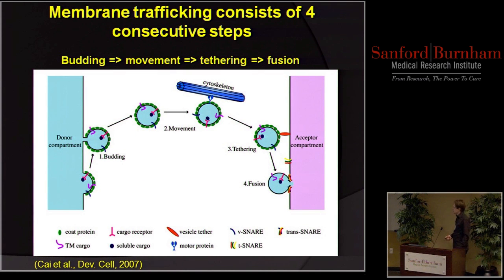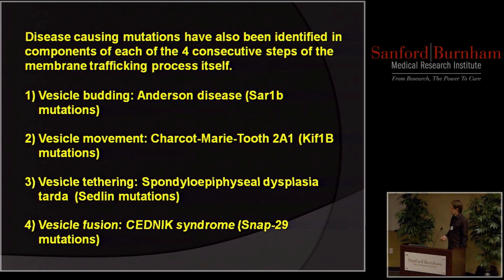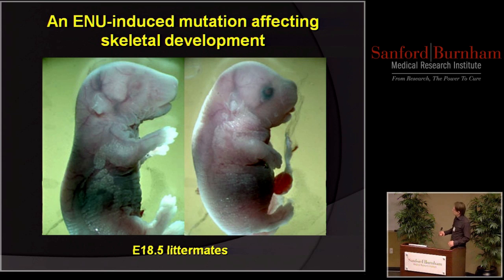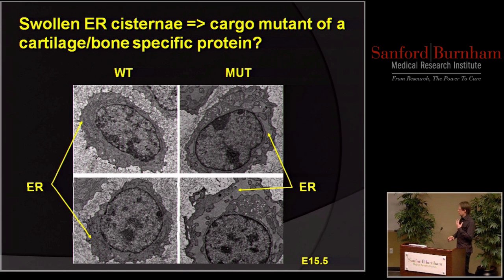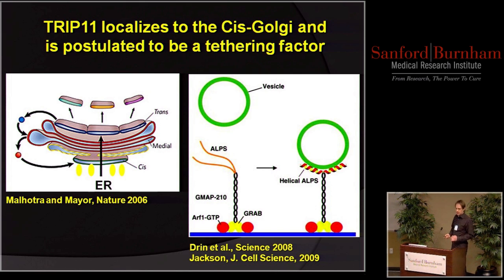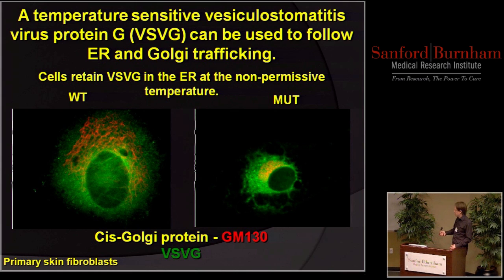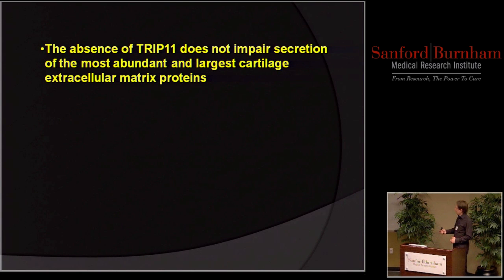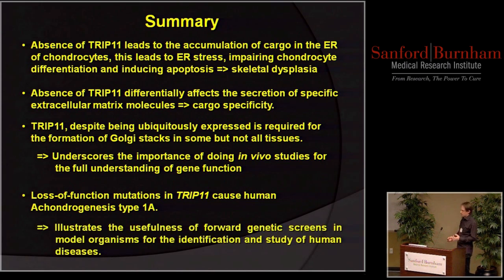Patrick Smits, Ph.D. - Membrane Trafficking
Patrick Smits, Ph.D., from the Orthopedic Surgery Children's Hospital, Boston, presents "Membrane Trafficking in Skeletal Development and Disease" at the Second Annual Rare Disease Symposium at Sanford-Burnham Medical Research Institute. The symposium took place at Sanford-Burnham's La Jolla campus on February 25, 2011 and the focus was endoplasmic reticulum and golgi-based disorders.